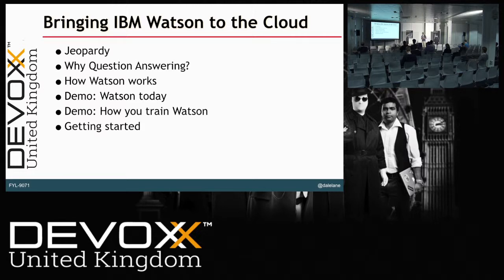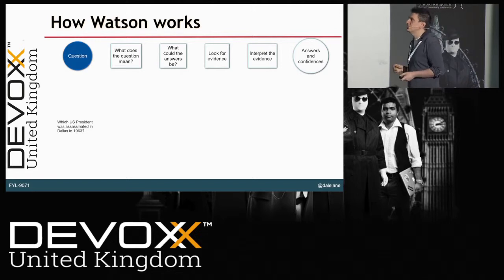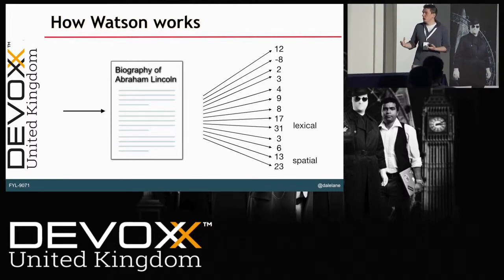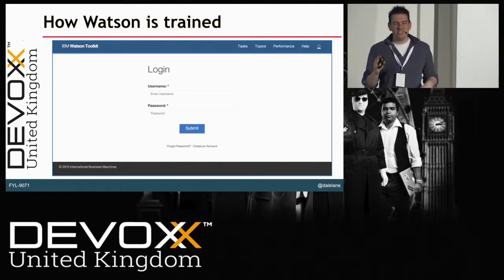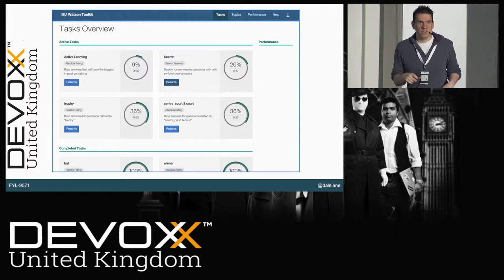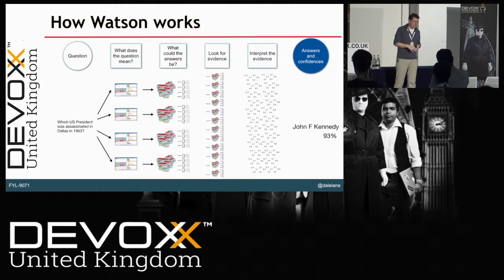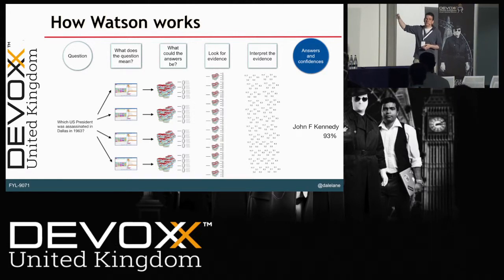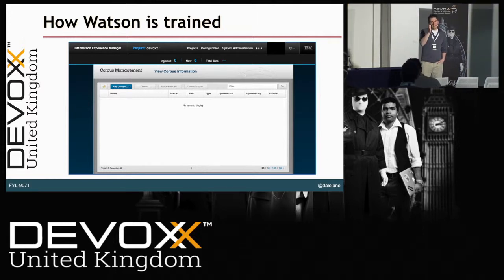Bringing IBM Watson to the Cloud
In 2011, the culmination of research into natural language processing and machine learning that went into IBM Watson was demonstrated by entering the system as a contestant on the US TV quiz show Jeopardy. In the years since it's TV victory, that single-use, single-user system is being transformed into a platform made available to businesses, hospitals and Universities. Dale will present how the technology has transformed in this time, demonstrating how it's capabilities are being made available and the approaches that companies working with Watson are using to teach and train the system.

Author:
Dale Lane
Dale has been a developer of IBM Watson since early 2011, after the work started to transition Watson from a Research project demonstrated on a quiz show to a commercial platform ready for industry. He now works on how we understand why Watson comes up with the answers that it does and what we can do to improve it, and the transition of the technology to an extensible platform. Prior to this, Dale spent several years as a member of IBM's Emerging Technologies division, creating prototypes and proof-of-concepts in social web and mobile, augmented and virtual realities, biometrics, the mining and analysis of Big Data, and technologies such as MQTT to build the infrastructure to enable the Internet of Things.